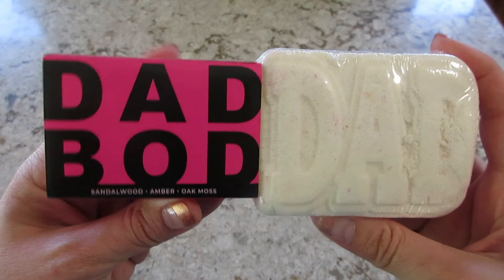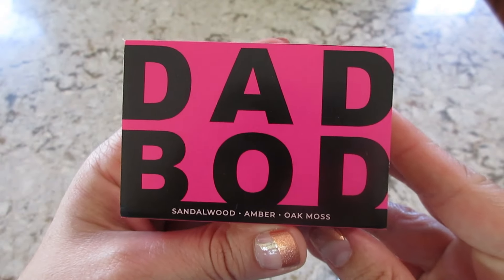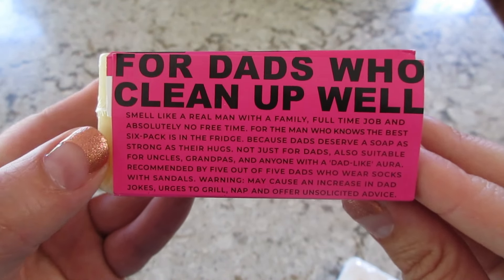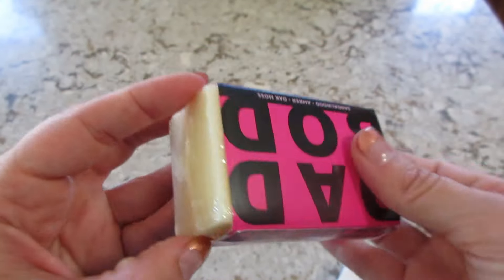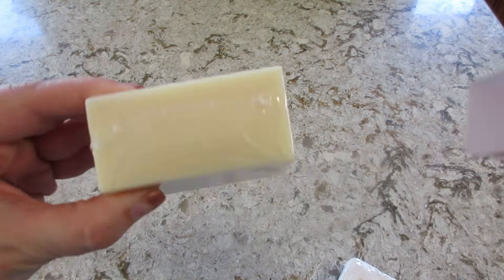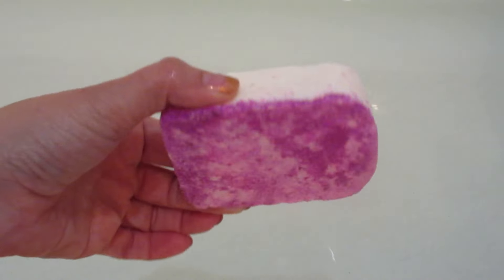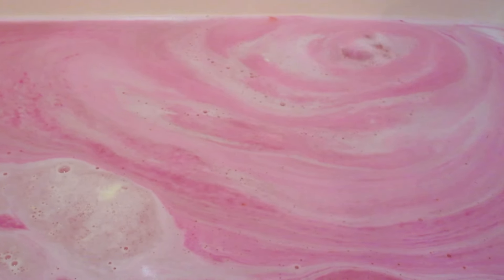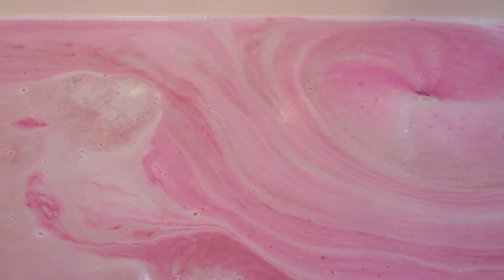Dad Bod Soap & Bath Bomb | WARNING May Cause Bad Dad Jokes!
What’s on my nails? Moscow or Never